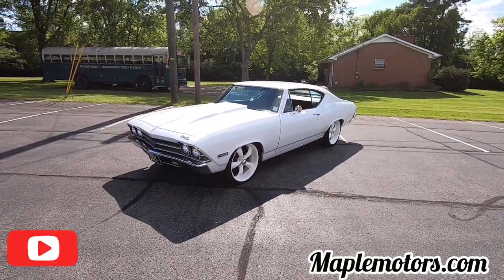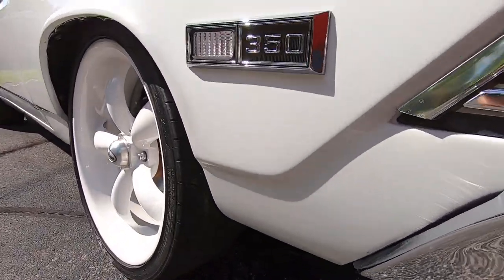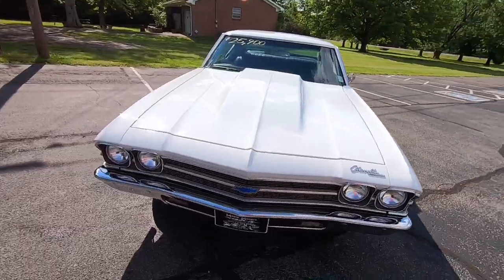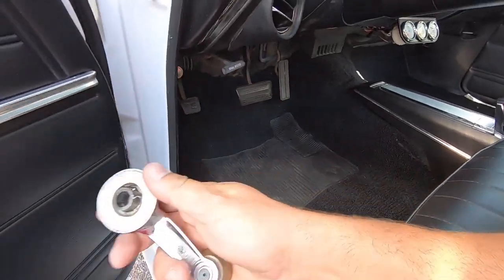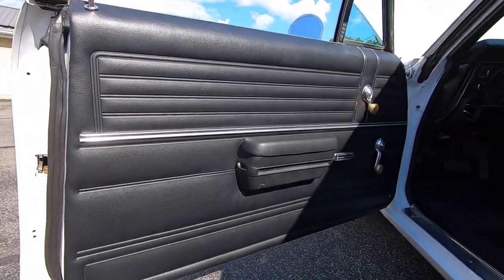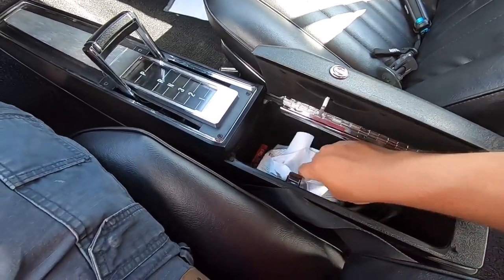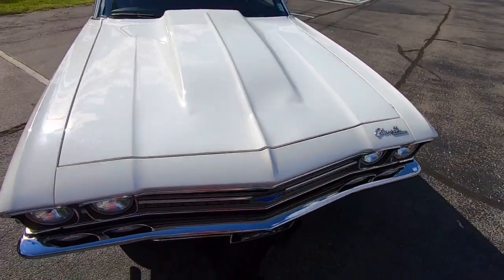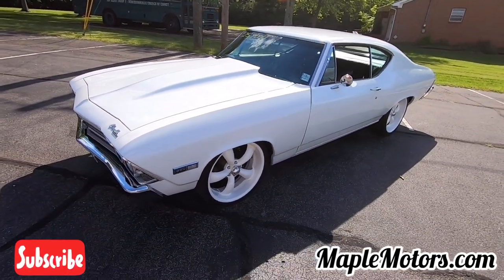1968 Chevelle SOLD for $25,900 Maple Motors #578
1968 Chevrolet Chevelle
V-8 engine, automatic transmission, power steering, power disc brakes, performance upgrades, chrome and aluminum accessories, headers, dual exhaust with Thrush mufflers, aluminum radiator, bucket seats, console with floor shifter, Grant steering wheel, aftermarket gauges, cowl hood, lowered suspension, tubular front a-arms, nice chrome bumpers and trim, 20" powdercoated Coy wheels. Stock#578 $25,900

Web: Maplemotors.com
 TN residents,